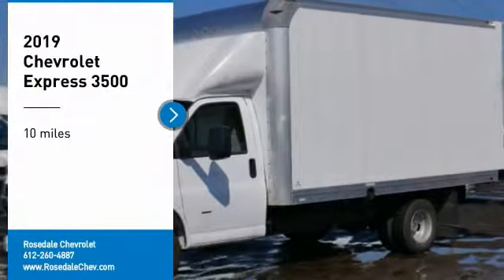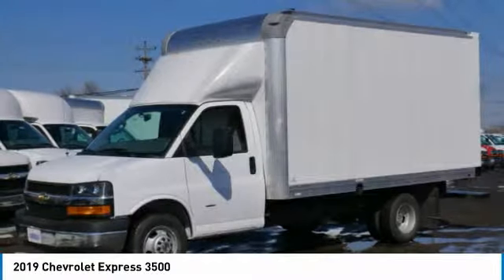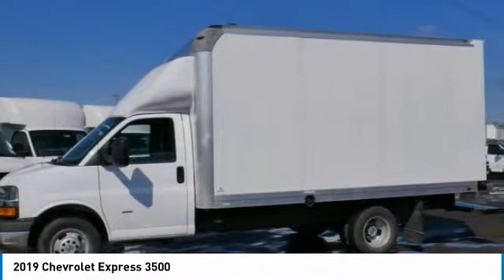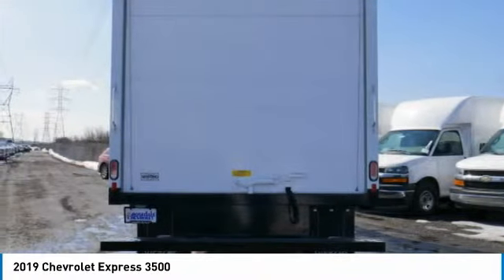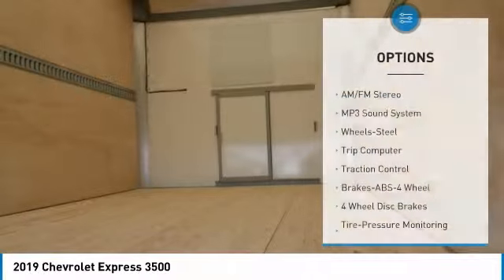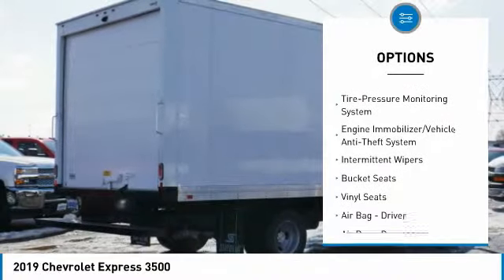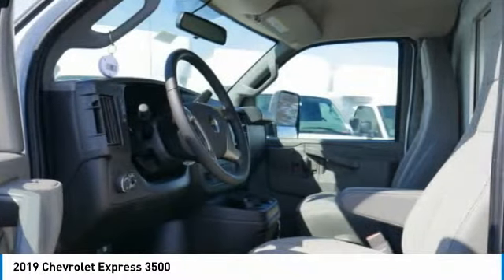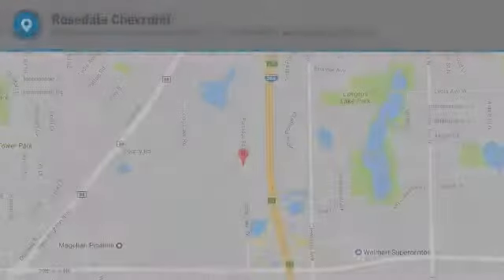2019 Chevrolet Express 3500 Roseville, Fridley, St. Paul, Minneapolis 195560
Rosedale Chevrolet
2845 Interstate 35 W

$7,142 off MSRP! Factory MSRP: $47,127brbr2019 Summit White Chevrolet Express 3500 Work Van Cutaway RWD 6-Speed Automatic 6.0L 8-CylinderbrbrbrThe Home of the No Bull Prices.